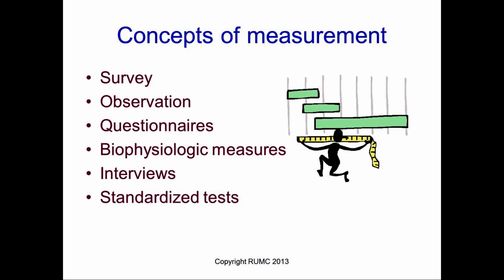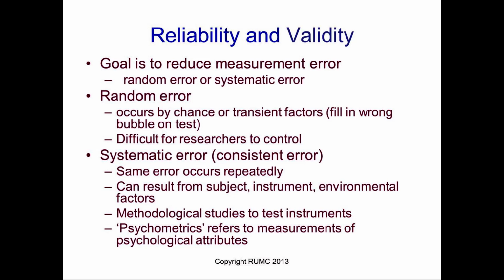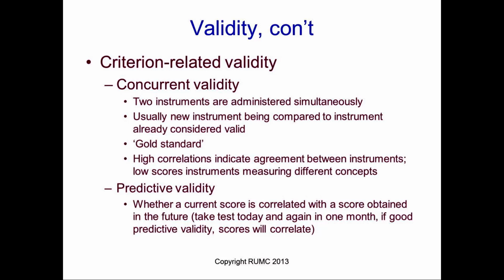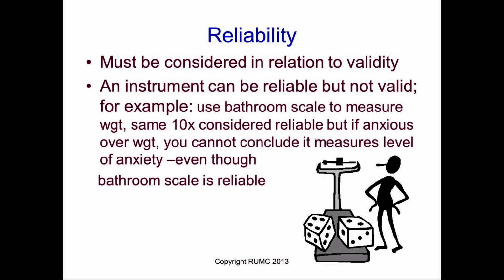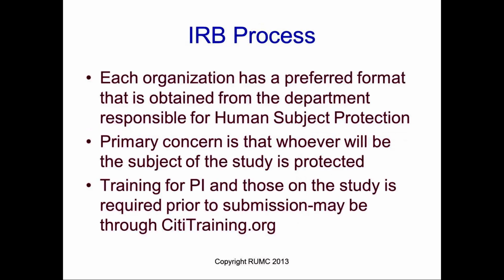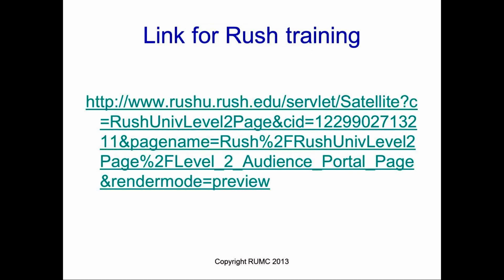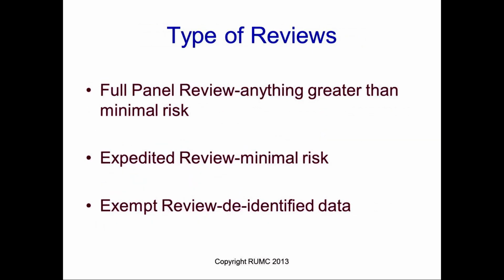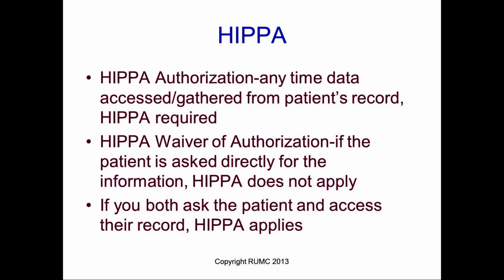Module V Developing a Project part II default b6187f2f